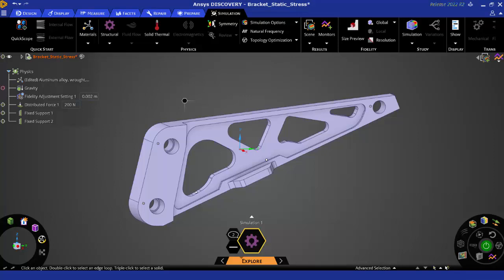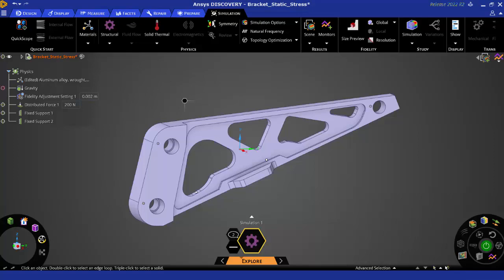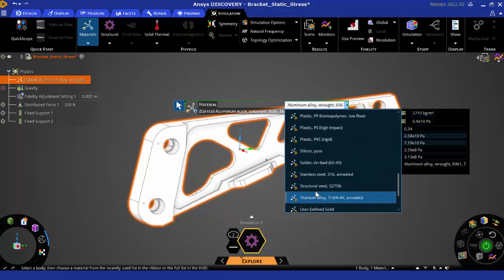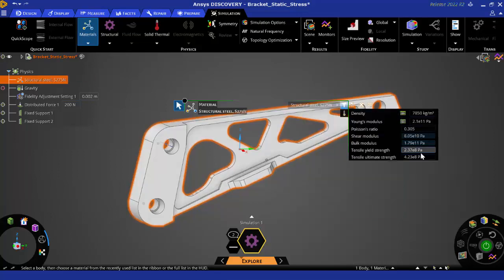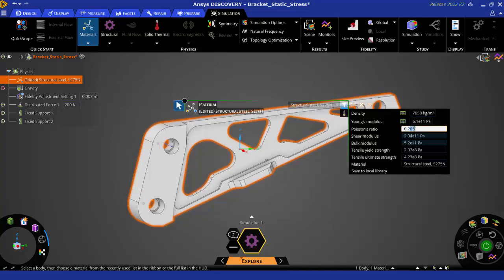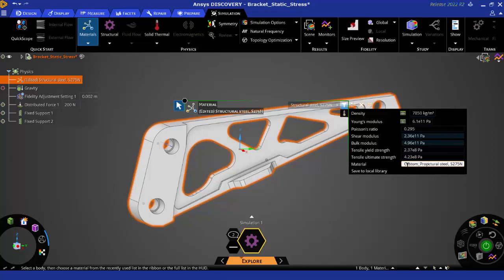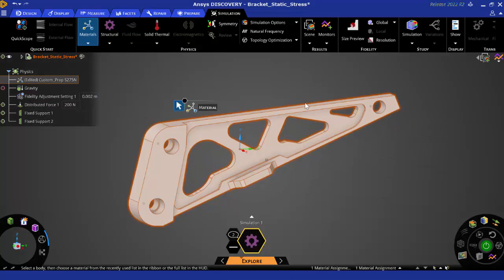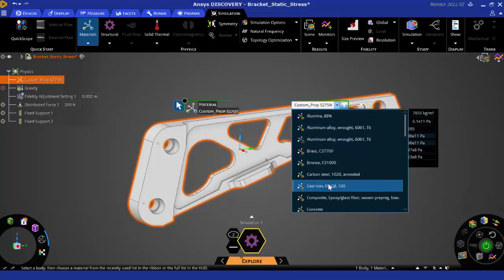Custom Material - Ansys Discovery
Unleashing the Power of ANSYS Discovery: Creating Custom Materials with Ease 💻🔥